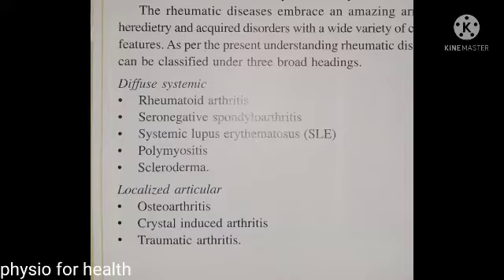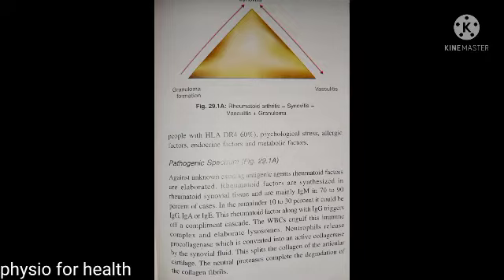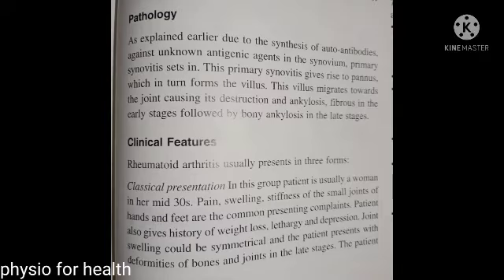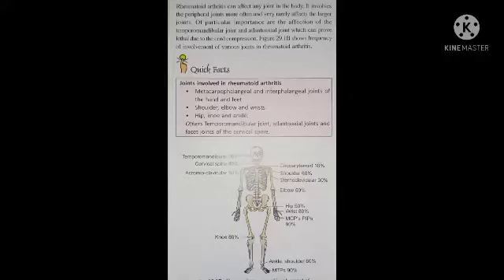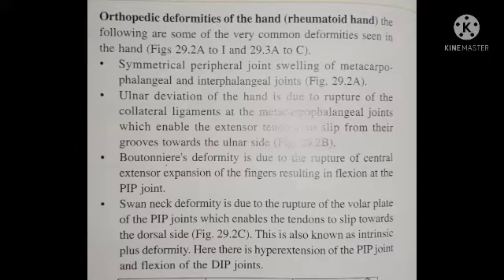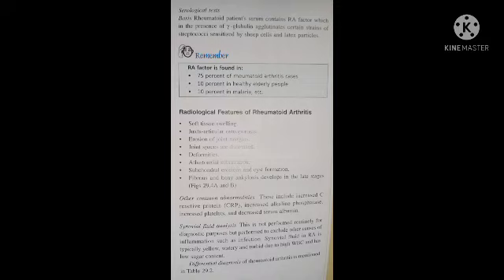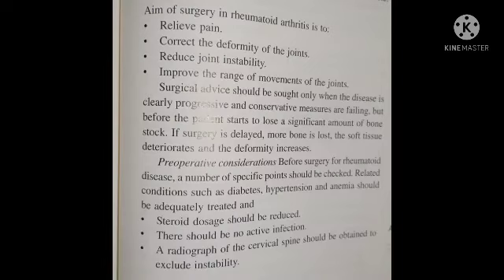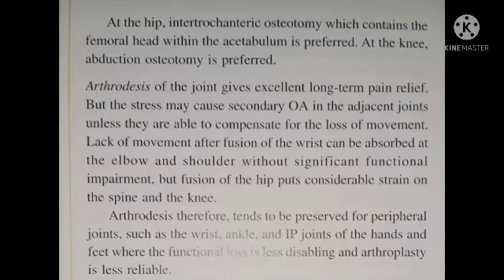Rheumatoid Arthritis part-1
There is a tendency among the students and most of the clinicians to label all cases of polyarthralgia as rheumatoid arthritis. Though there is no dispute about the fact that the most common cause of polyarthritis is rheumatoid, yet not all cases of polyarthritis is rheumatoid. There are a plethora of conditions with this presentation. Rheumatoid and its variants are infamous in creating diagnostic dilemmas. Difficult to diagnose and difficult to treat, it is indeed a problem which presents a nightmarish experience both to the doctor and the patient.

We are all familiar with the saying regarding rheumatic fever, "it licks the joint but bites the heart". Contrarily it can be said of rheumatoid arthritis, "It bites the joints, licks all other systems of the body and barks at the treating physicians"!

A chronic scourge which writes the obituary of the joints especially those of hands and feet, rheumatoid arthritis is a problem which needs to be understood in toto to successfully combat it and keep it subdued and improve the quality of those unfortunate victims afflicted by this malady.

The rheumatic diseases embrace an amazing array of heredietry and acquired disorders with a wide variety of clinical features. As per the present understanding rheumatic disorders can be classified under three broad headings.

The rheumatic diseases embrace an amazing ar heredietry and acquired disorders with a wide variety of c features. As per the present understanding rheumatic dis can be classified under three broad headings.

Diffuse systemic

Rheumatoid arthritis

Seronegative spondyloarthritis

Systemic lupus erythematosus (SLE)

Polymyositis

Scleroderma.

Localized articular

Osteoarthritis

Crystal induced arthritis

Traumatic arthritis.

Nonarticular

Fibromyalgia

Low back pain Tenosynovitis.

RHEUMATOID ARTHRITIS

Definition

Rheumatoid arthritis (Described in detail for the first time at the end of 18th century) is the most common inflammatory disease of the joints. It is a systemic disease of young and middle-aged adults characterized by proliferative and destructive changes in synovial membrane, periarticular structures, skeletal muscles and perineural sheaths. Eventually joints are destroyed, fibrosed or ankylosed. It is a widespread vasculitis of the small arterioles.

Incidence is three percent.

Sex Eighty percent affected are women. Male: Female ratio is 1:3.

Age No

age

is

exempt, mean age

is 40 years.

Etiology

The exact cause is unknown but malfunction of the cellular and humoral arms of the immune system are cited as the probable cause.

Current hypothesis An initiating antigen triggers an aberrant response, which becomes self-perpetuating long after the offending antigen has been cleared.

Antigenic agents Which probably act as predisposing factors are viruses: rubella, Epstein-Barr, etc. genetic (common in people with HLA DR4 60%), psychological stress, allergic factors, endocrine factors and metabolic factors.

Pathogenic Spectrum (Fig. 29.1A)

Against unknown exciting antigenic agents rheumatoid factors are elaborated. Rheumatoid factors are synthesized in rheumatoid synovial tissue and are mainly IgM in 70 to 90 percent of cases. In the remainder 10 to 30 percent it could be IgG, IgA or IgE. This rheumatoid factor along with IgG triggers off a compliment cascade. The WBCs engulf this immune complex and elaborate lysosomes. Neutrophils release procollagenase which is converted into an active collagenase by the synovial fluid. This splits the collagen of the articular cartilage. The neutral proteases complete the degradation of the collagen fibrils.

Pathology

As explained earlier due to the synthesis of auto-antibodies. against unknown antigenic agents in the synovium, primary synovitis sets in. This primary synovitis gives rise to pannus, which in turn forms the villus. This villus migrates towards the joint causing its destruction and ankylosis, fibrous in the early stages followed by bony ankylosis in the late stages.